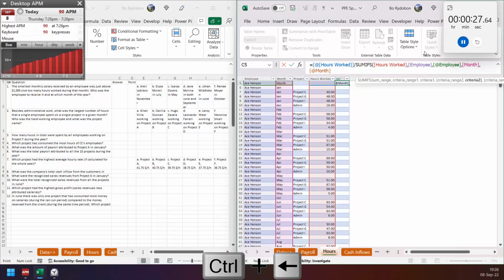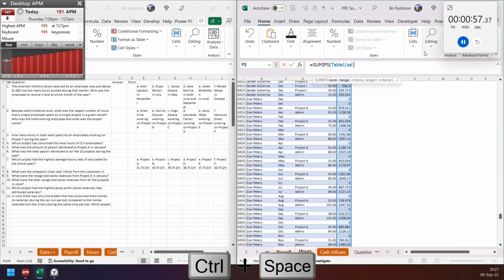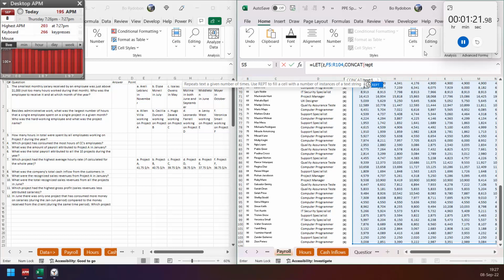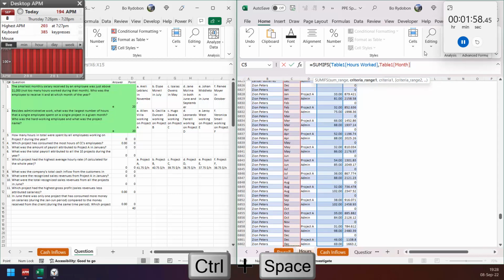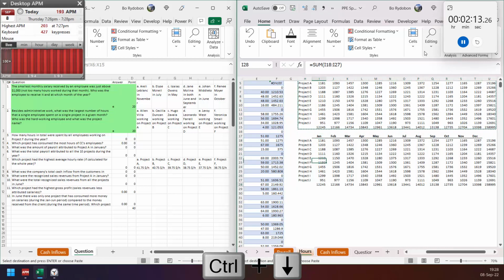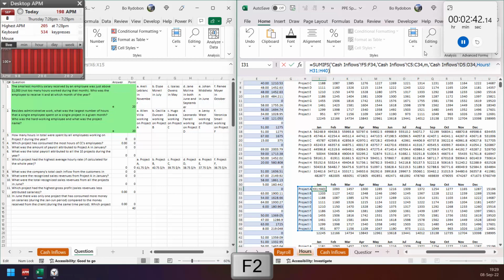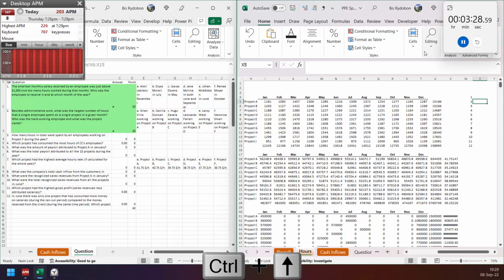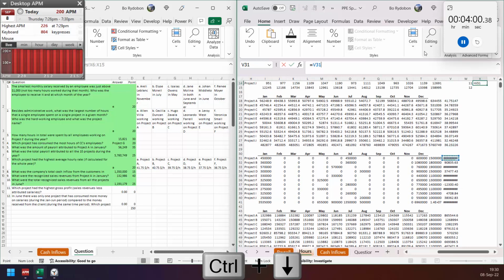FMWC 2022 Stage2 PPE (Speedrun No Mouse 4:06)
0:00 Salary by employee by month by project
0:48 Minimum employee Salary by Month & Max employee Salary by project
1:54 Worked hour, Salary, Cash inflow, and revenue
3:01 Answers